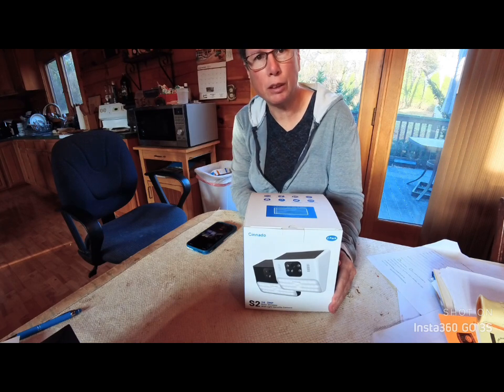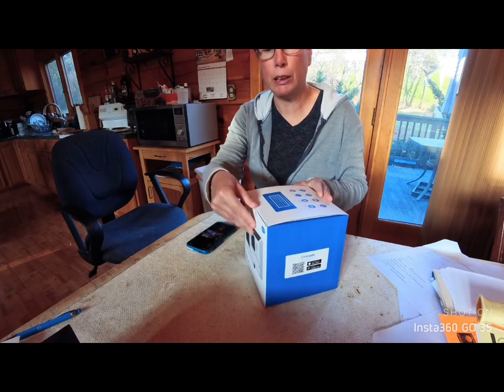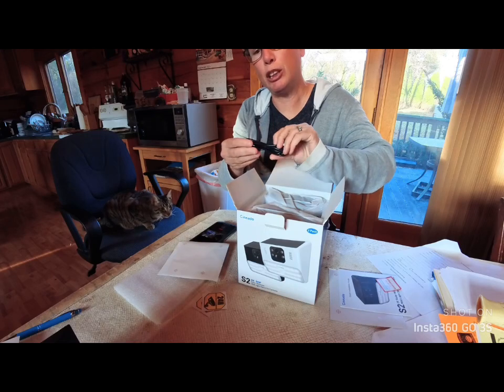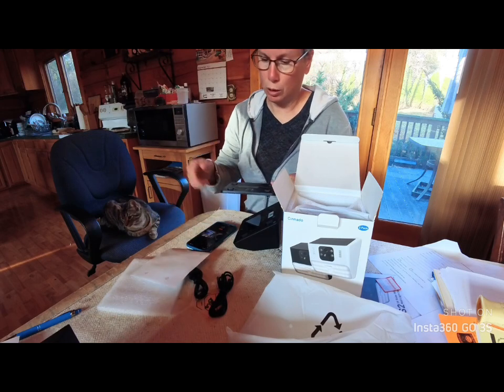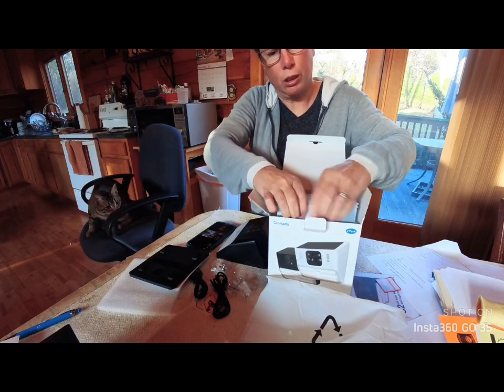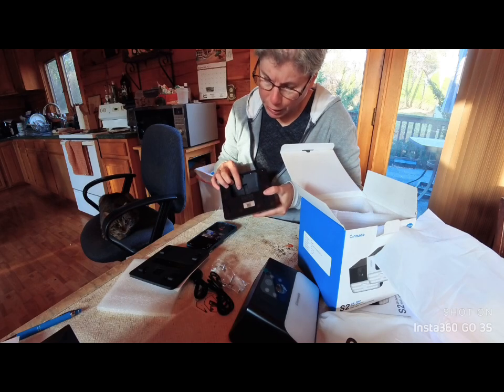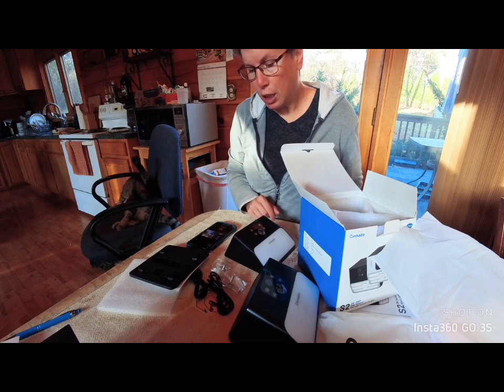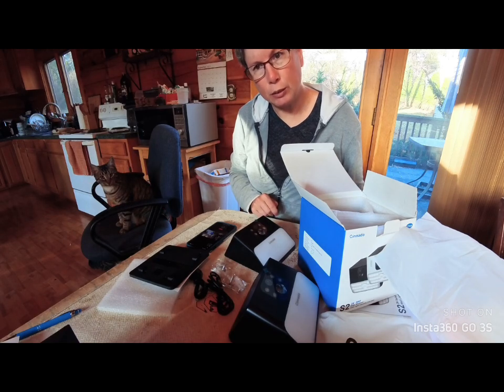Cinnado S2 solar security camera unboxing.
Outdoor Camera Wireless-2.4G 2K Solar Wall Light Cameras for Home Security with AI Motion Detection, Waterproof,Motion Activated Light, Siren Alarm Cloud/SD Storage, S2 (2.4G S2-Black-2Pack
 Amazon link